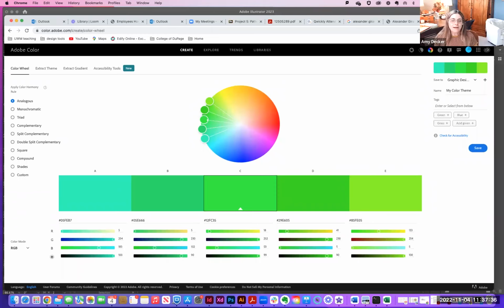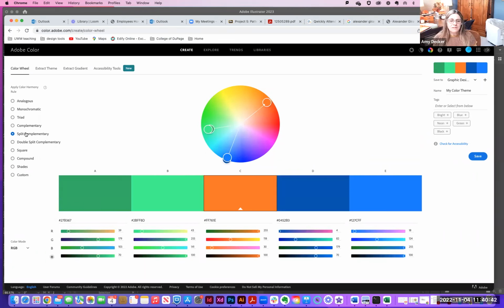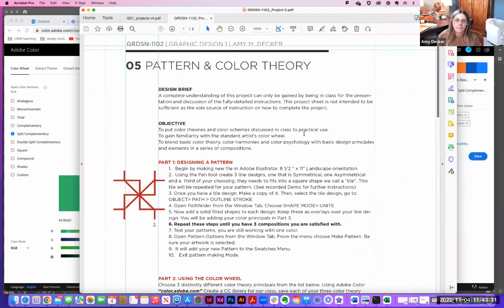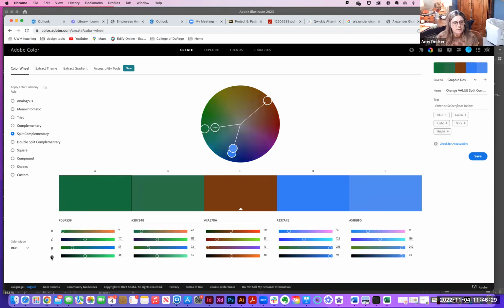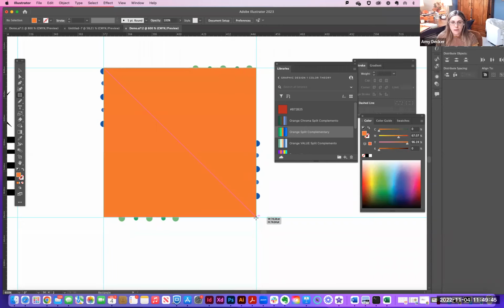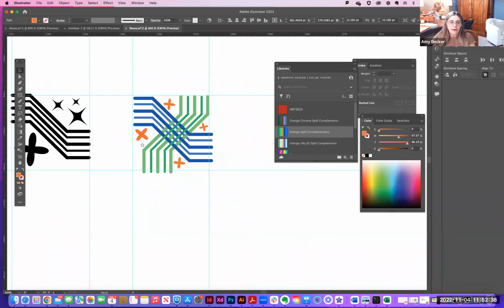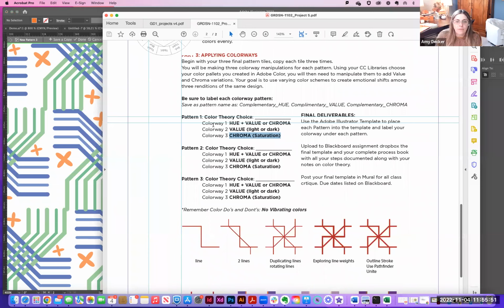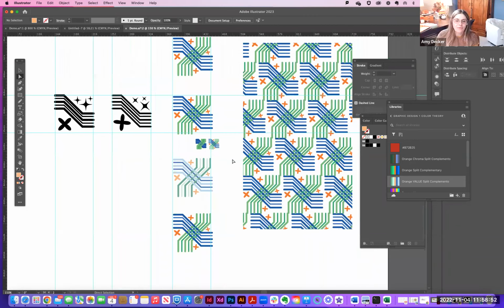GD1 WK7 4 UsingAdobeColor